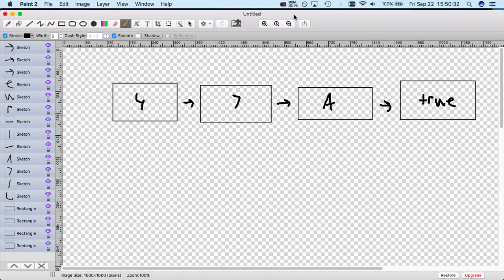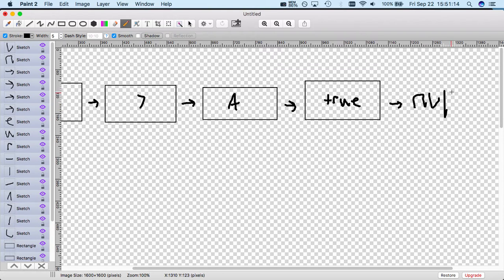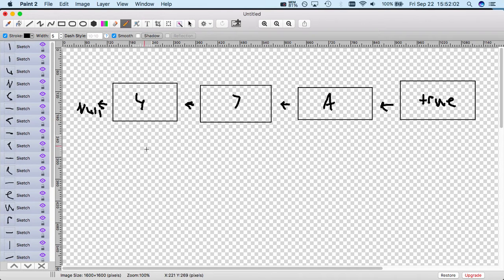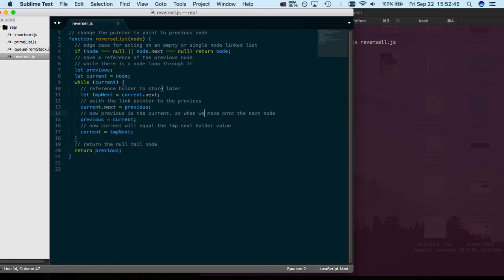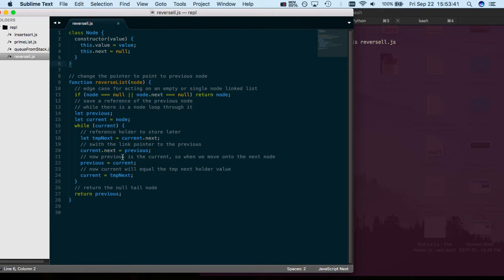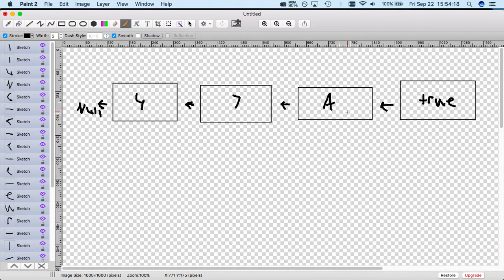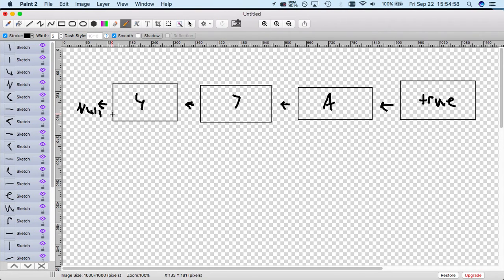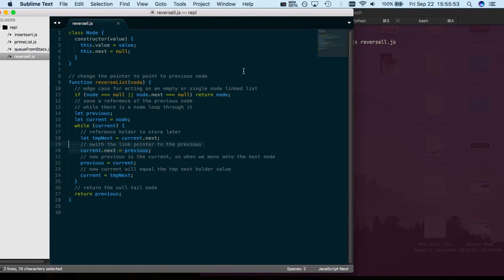Reverse Linked Link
in javascript